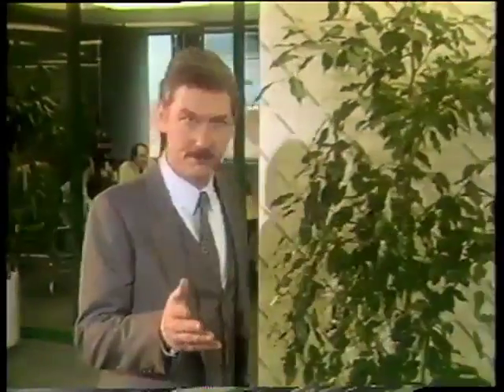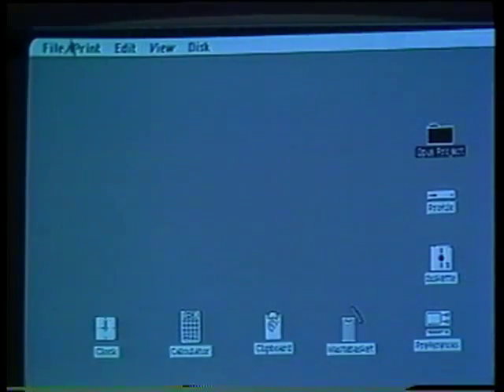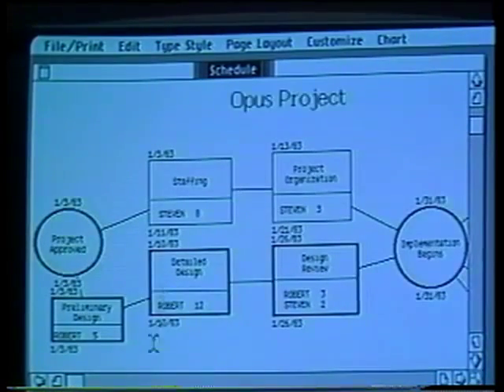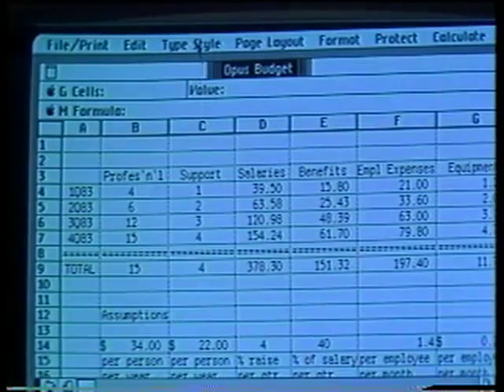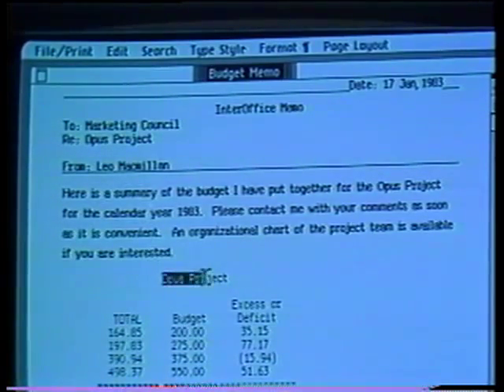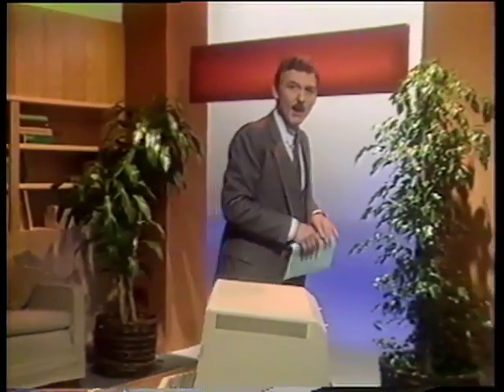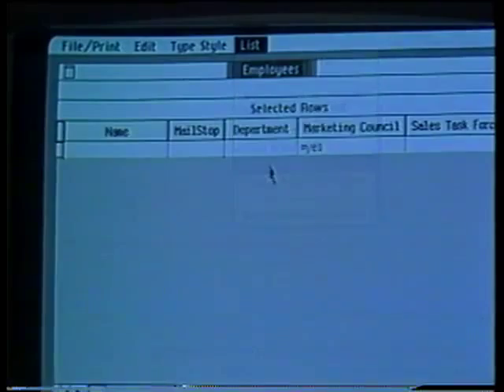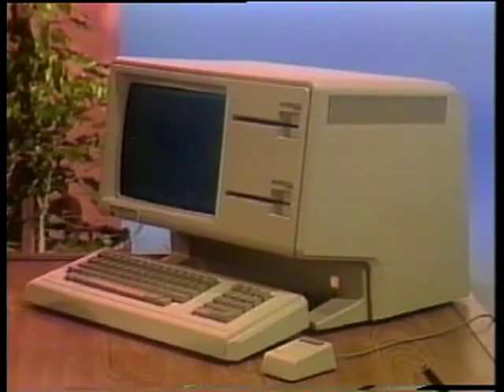Apple LISA Computer - VIDEO DEMO - 7/Jan/1983 - Apple Computer Inc.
Lançado pela Apple em 1983, LISA foi um computador pessoal (PC) que revolucionou a história da computação, sendo um dos primeiros na utilização de Mouse e Interface Gráfica de Usuário (GUI).

Obs.: Áudio em Inglês!

Launched by Apple in 1983, LISA was a personal computer (PC) that revolutionized the history of computing, being one of the first in the use of Mouse and Graphical User Interface (GUI).

Note: Audio in English!